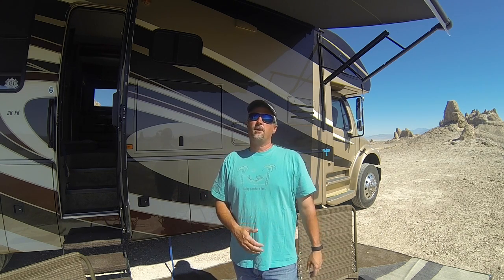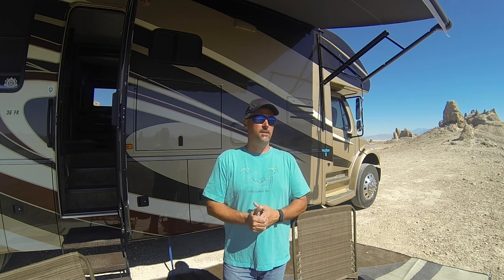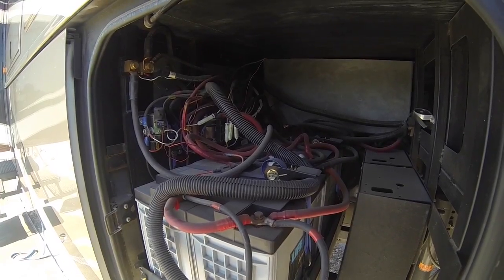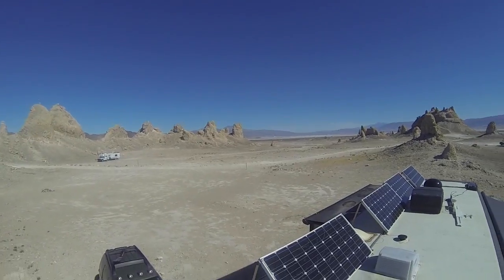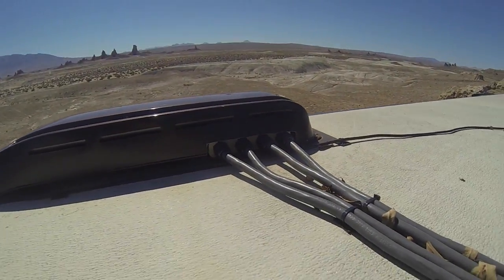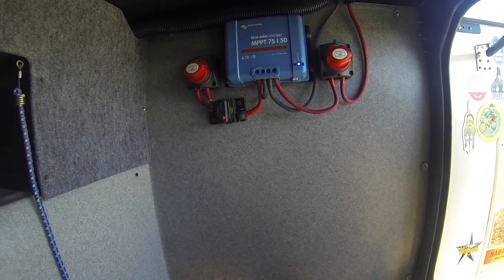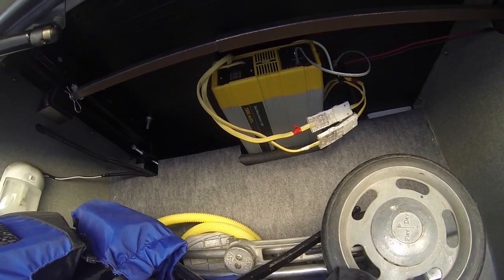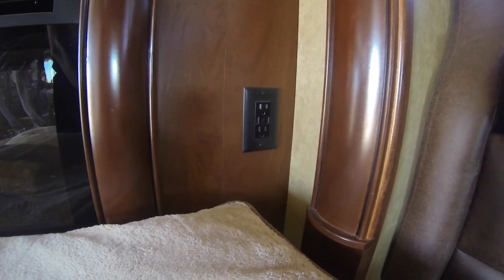Solar System on our 2013 Seneca 36FK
This video describes the components and details of the solar system we have designed and installed on our Seneca 36FK.

Below are links to the various products that make up our system.   These prices and links were posted on 4/22/2016, so they obviously will change over time.  None of the products were provide to us, all were purchased at full price and chosen based on our own research of what we wanted for our system.

6awg Wire
Cable Crimper
Battery Disconnect Switches
12Volt Charging Stations
Circuit Breaker
Xantrex 1800 Pure Sign Inverter
120volt Outlets w/ USB Charging Ports